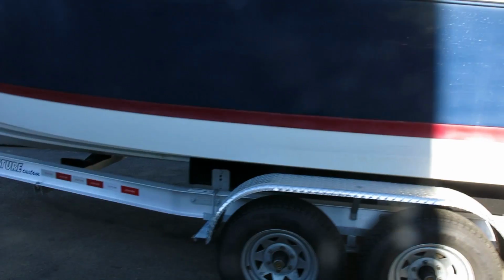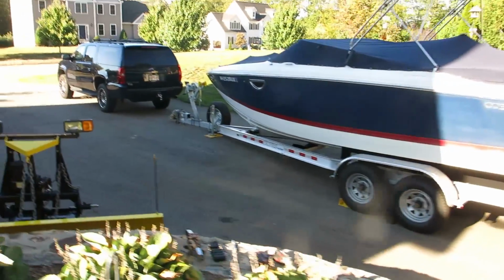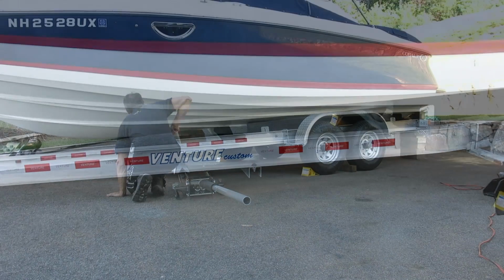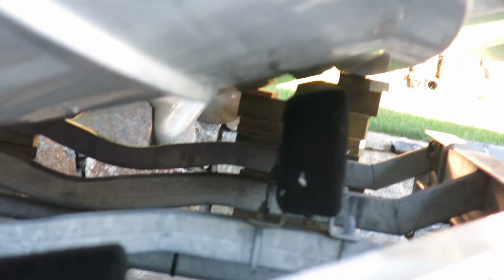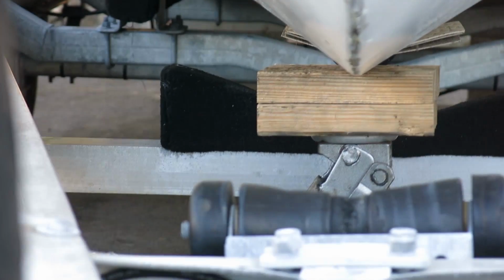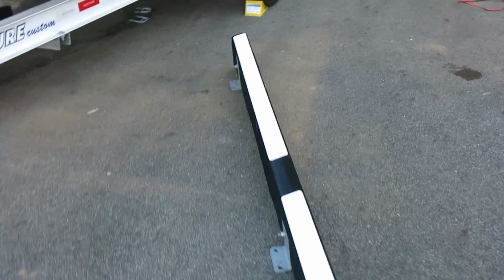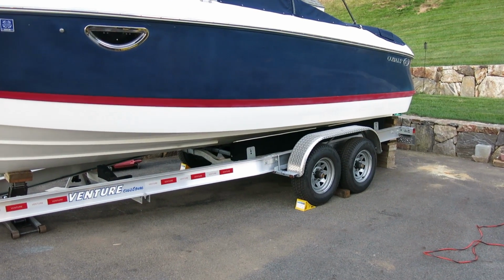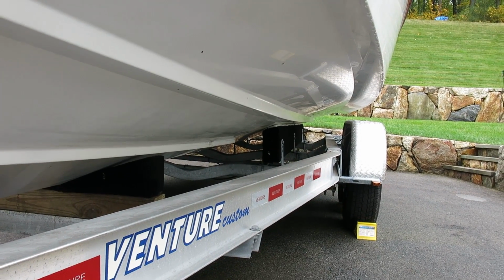Repositioning a 25' Boat on its trailer while in the driveway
I wanted to adjust the position of my 25' Cobalt 250 on the trailer but I didn't want to have to splash the boat.  So lifted the boat up off the bunks and made some adjustments.  I also added some UHMWPE slides to the bunks while I was at it.